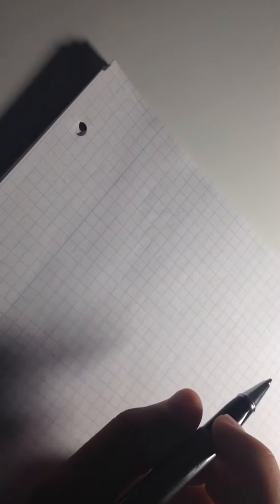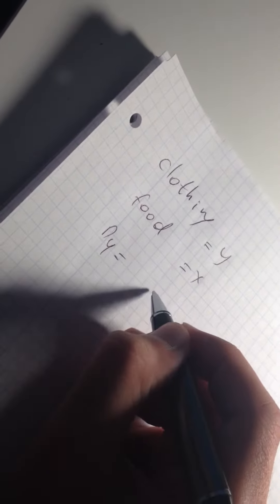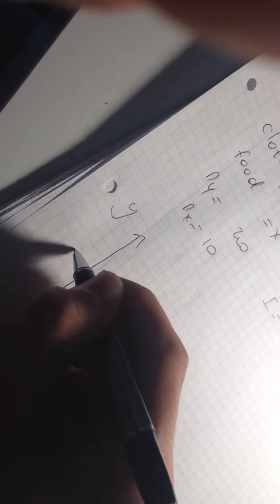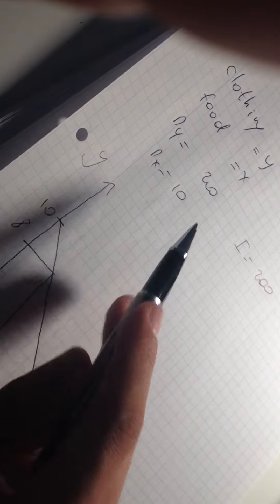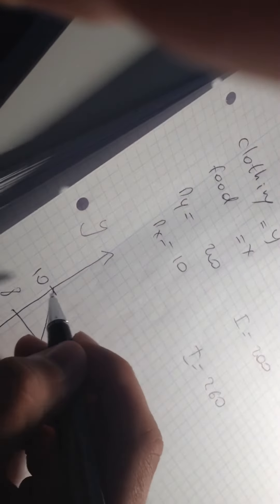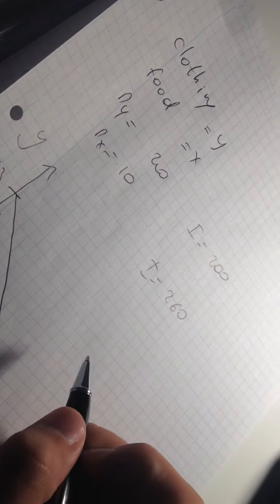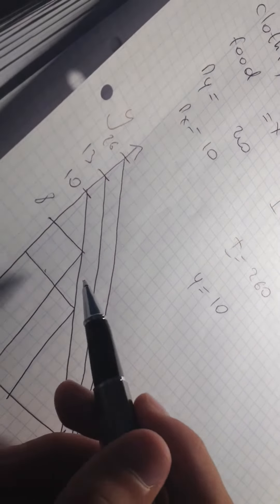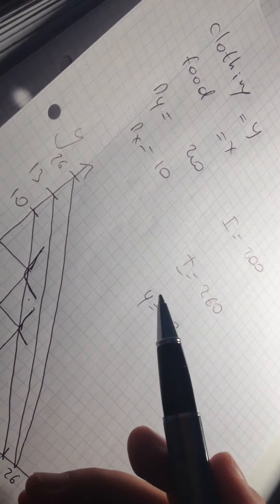Budget line and its slopes. Optimal choice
On this video i wanted to tell you about the basics in microeconomics , further will be more interesting and more difficult.